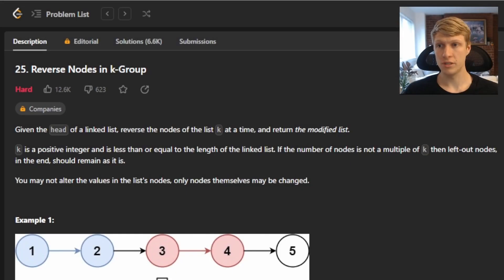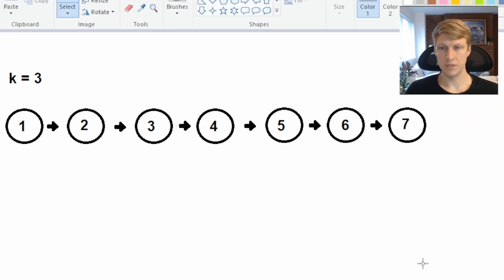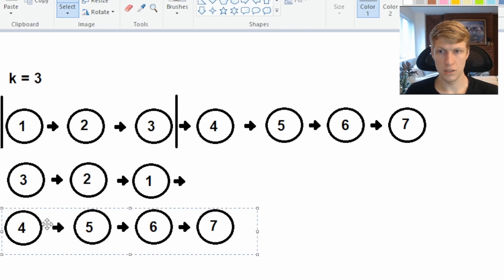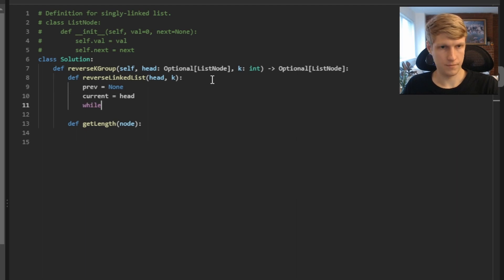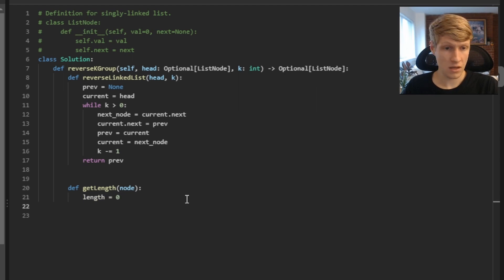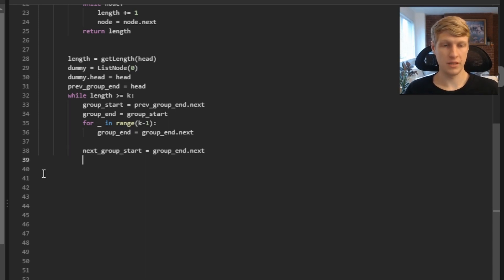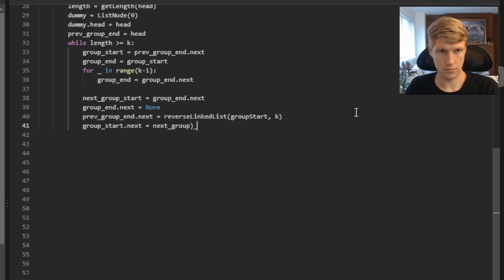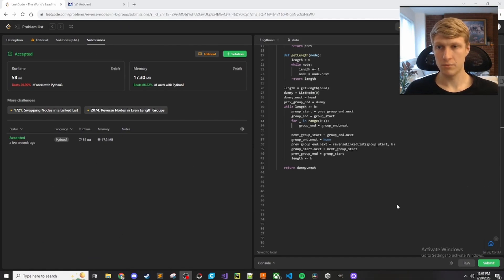Reverse Nodes in k-Group Python Solution - LeetCode #25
This is the Python solution to Reverse Nodes in k-Group LeetCode problem.